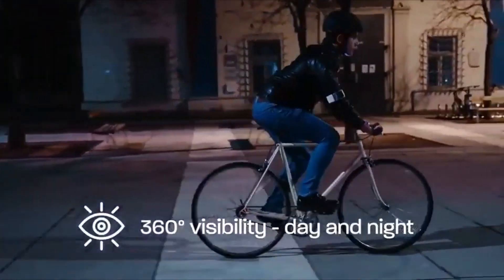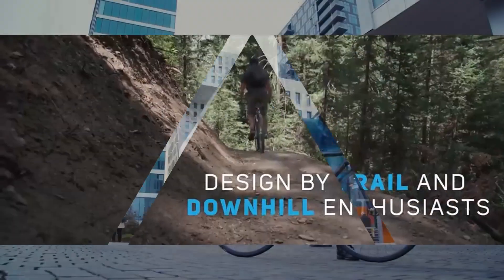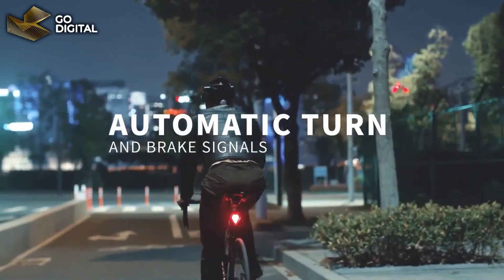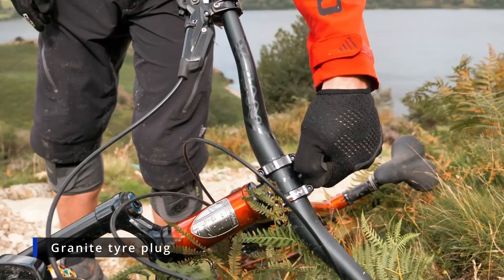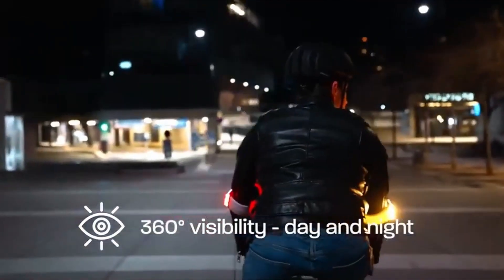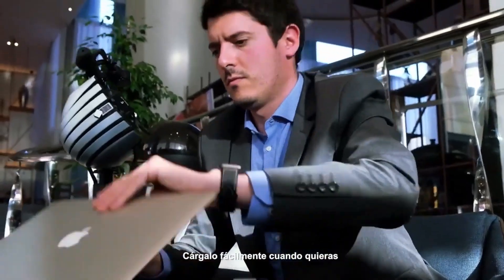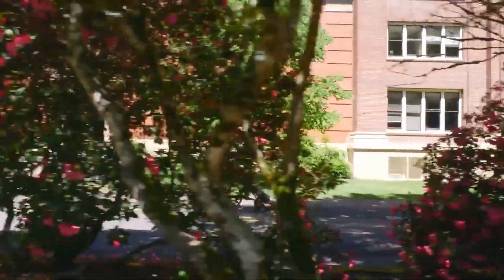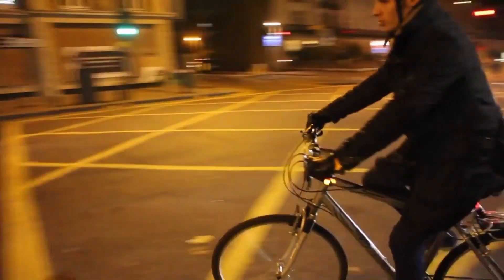10 Coolest Bicycle Gadgets to Help You Pedal in Style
With great cycling comes great responsibility, or so they say in the Spiderman comics and movies. And while you’re out on your bike, there are loads of little things that you can do to make your ride more pleasant, safe, and comfortable. From gadgets that’ll help you zip up your tyre and ride on every road to ones that will turn your ordinary bicycle into an electric bike, these 10 cool bicycle gadgets will give you everything you need to cycle in style.

Granite Tire Plug&Chain Tool
Bike Covers
Flasher Armband Set (Alternative)
RubbeeX Electric Bicycle Conversion Kit (Alternative)
Burley Travoy
Cycl WingLights

Narrated by: Geraldine C.

Edited by: Christian O.